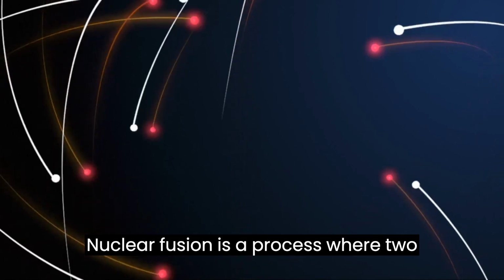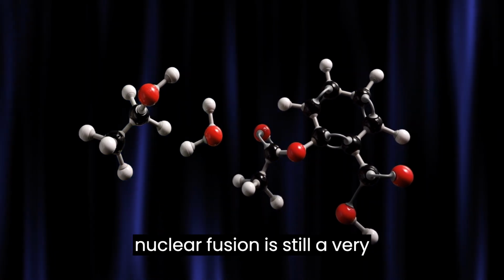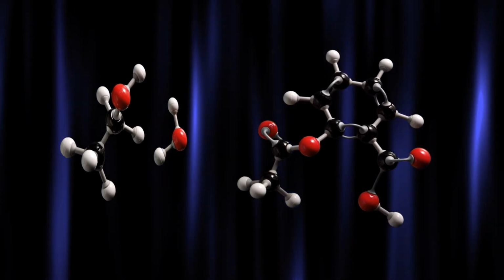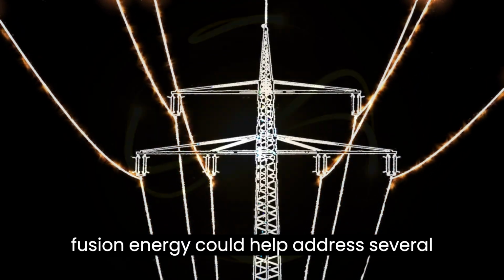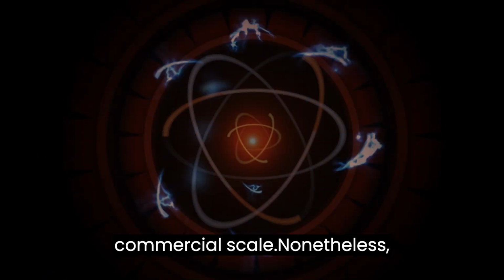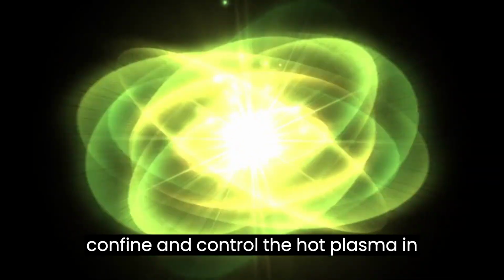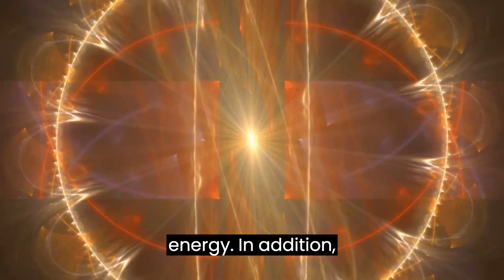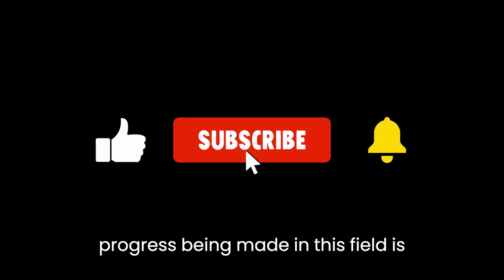NUCLEAR FUSION ENERGY - A Simplified Overview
A simplified update on the progress made in the field of Nuclear Fusion as a source of sustainable, clean energy.